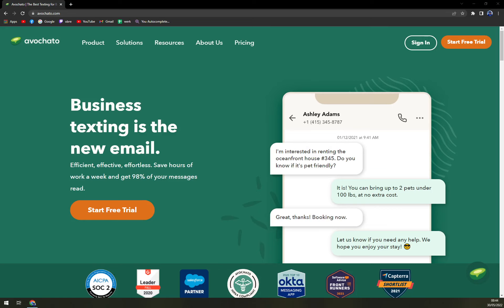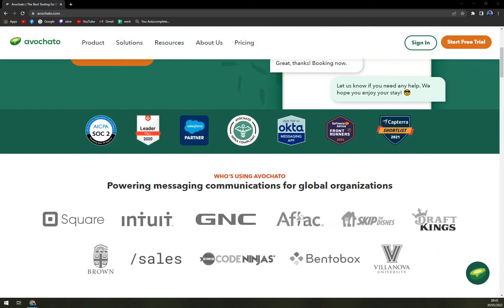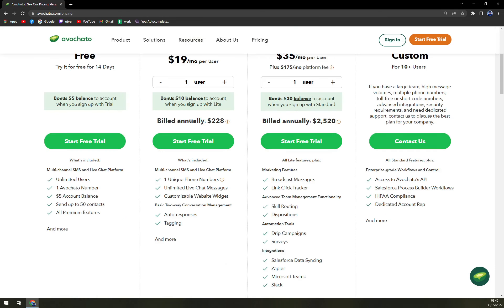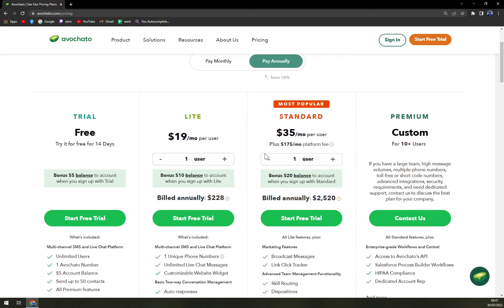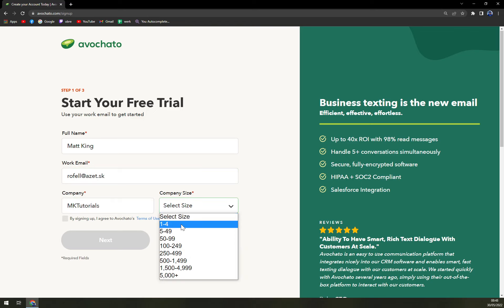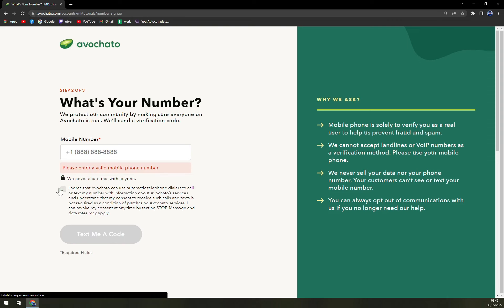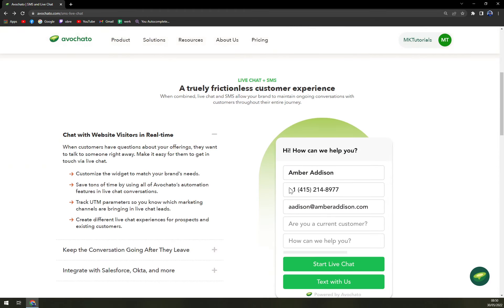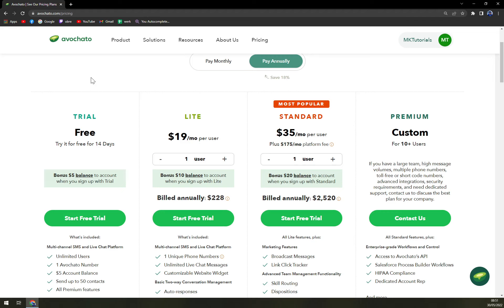How to Use Avochato - Beginners Tutorial 2022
In this video you will learn How to Use Avochato - Beginners Tutorial

GET AMAZING FREE Tools For Your Youtube Channel To Get More Views:
Tubebuddy (For GROWTH on Youtube):